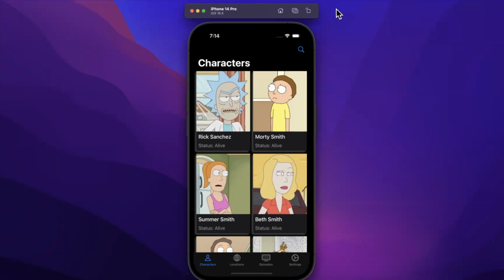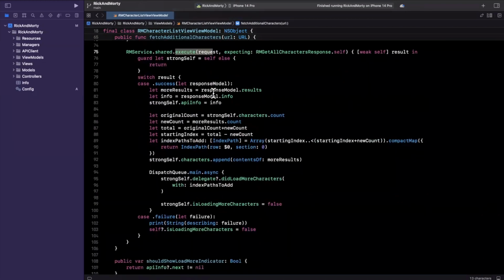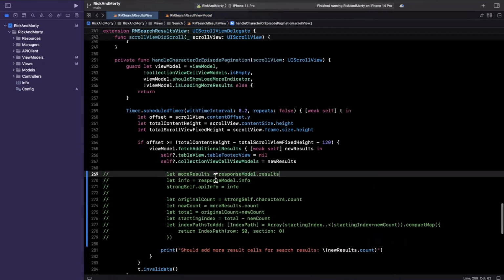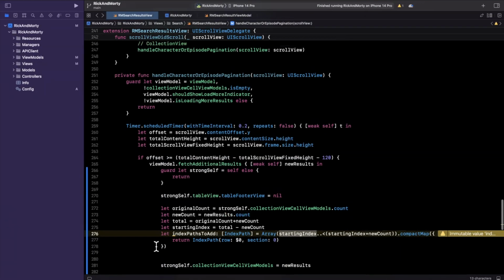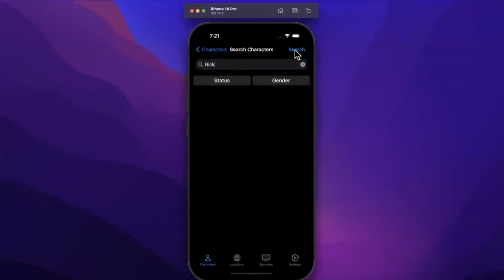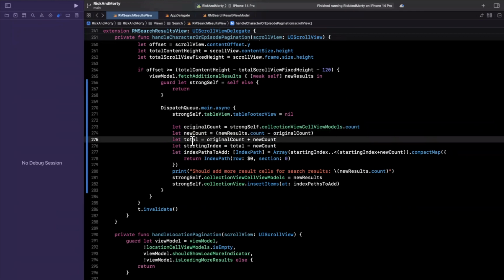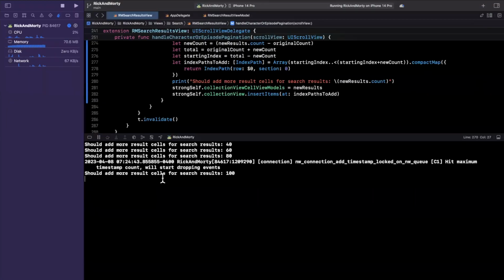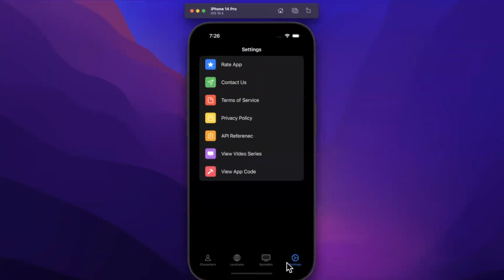Build FULL iOS App in Swift: Part 55 (Rick & Morty | 2023) – Search Result Cell Insertions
In this video we will continue building the Rick and Morty app. We will wrap up search result pagination in collection view cells with cell insertion.